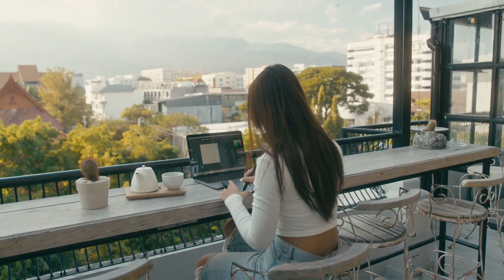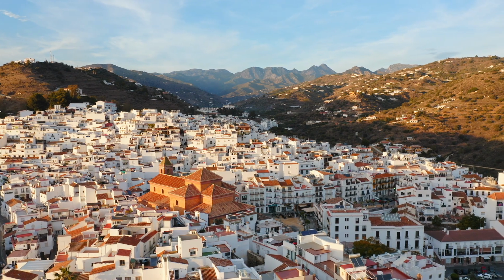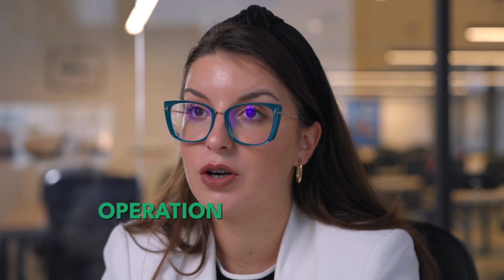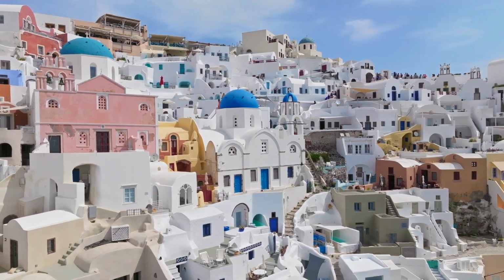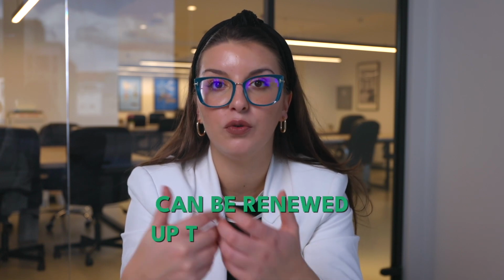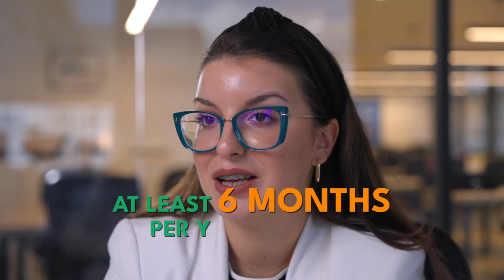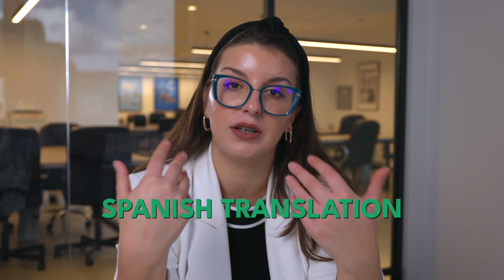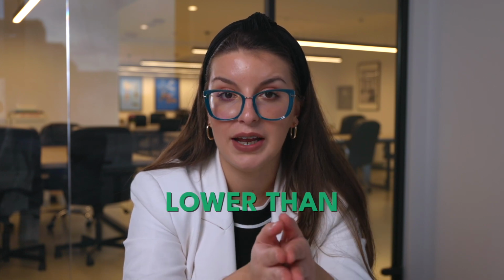Spain's Nomad Digital Visa: What You Should Know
Get on the waiting list and join us for the next Nomad Capitalist Live:

Join Our Email List and be the First to Hear about Breaking News and Exciting Offers

In this video, Jovana will provide valuable insights into the newly published "Nomad Digital Visa in Spain." She will discuss the eligibility criteria, benefits, application process, and other essential details of this visa.

00:00 Start
00:37 Eligibility Requirements for the Visa
5:13 Benefits of the Spanish Digital Nomad Visa
7:08 Application Process
8:12 Document Legalization and Translation
10:12 Managing a Company from Spain

Nomad Capitalist is the world's most sought-after expert on legal offshore tax planning, dual citizenship, and international asset protection. We work exclusively with seven- and eight-figure entrepreneurs and investors who want to "go where they're treated best."

Nomad Capitalist has served as the “architect” and “general contractor” for 1,000+ clients who wanted one company to manage their holistic plans. We help these clients keep more of their wealth, increase their personal freedom, and protect their families and wealth against current and future threats at home.

Our in-house team of researchers, strategists, and executioners know more about these strategies than just about anyone. We’ve also spent more than a decade building a trusted network of attorneys, accountants, real estate agents, and others to assist our clients. As a result, our approach is not only holistic, but agnostic; we offer our clients advice on and options in 90+ countries, more than any other firm by far.

If you’re looking to diversify internationally, whether for lower taxes or as a “Plan B”, trust the industry pioneers at Nomad Capitalist and our experience serving the needs of globally-minded entrepreneurs and investors.